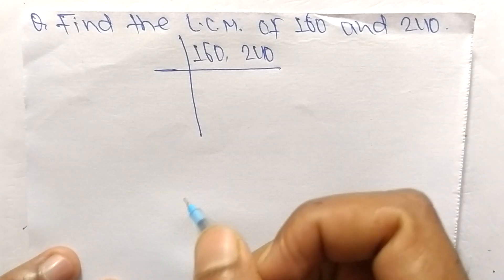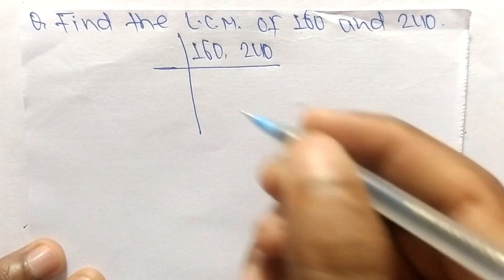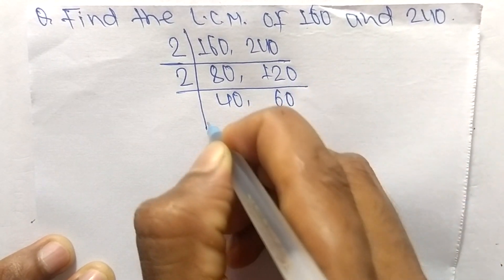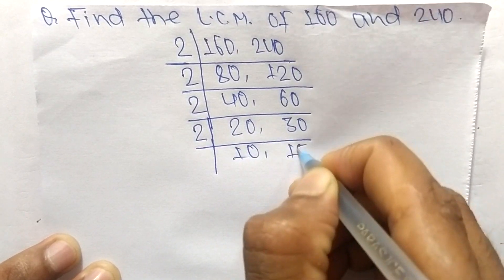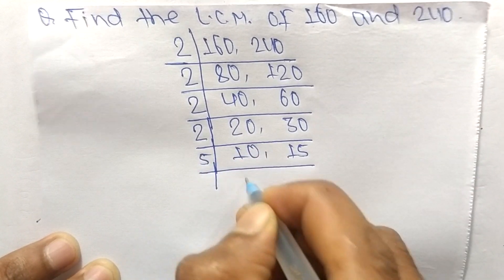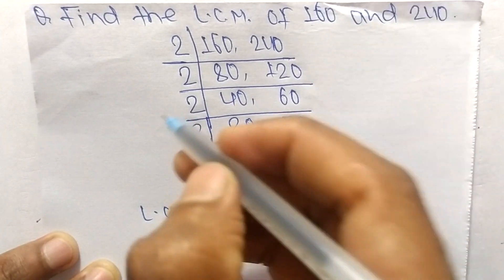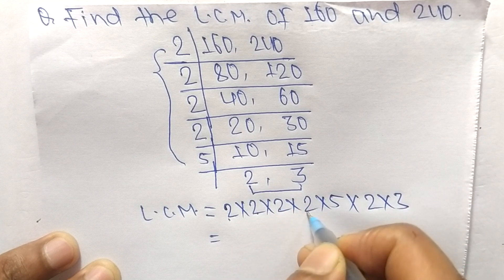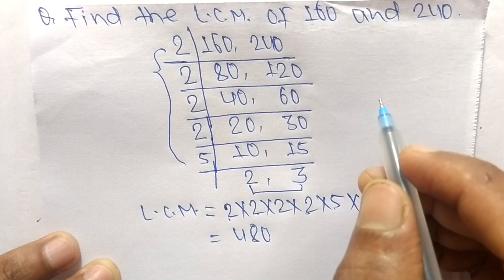LCM of 160 and 240